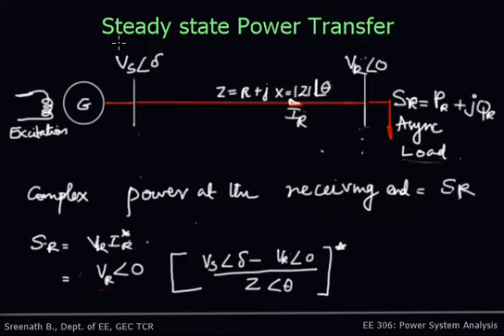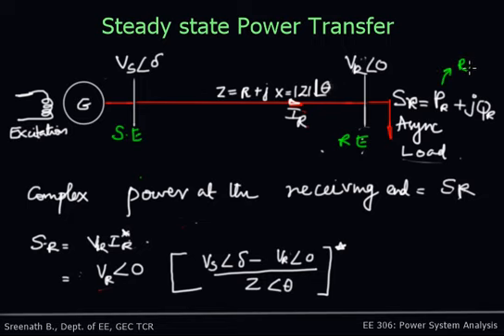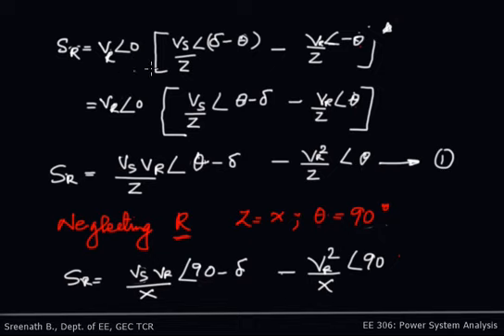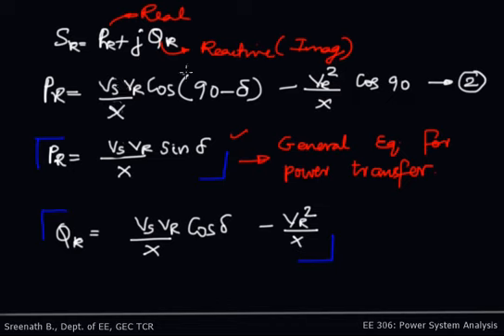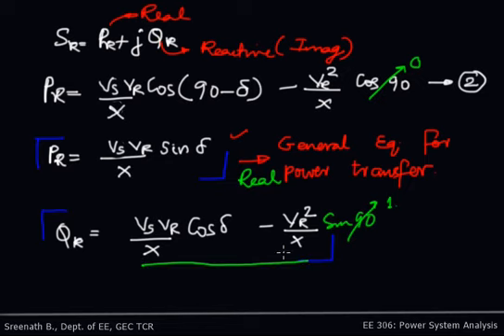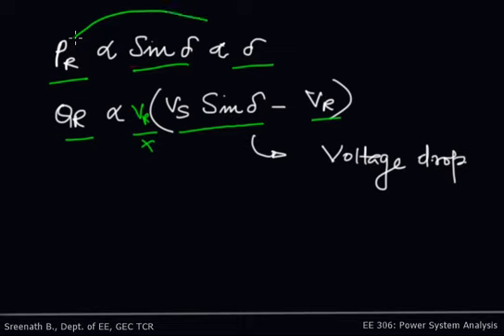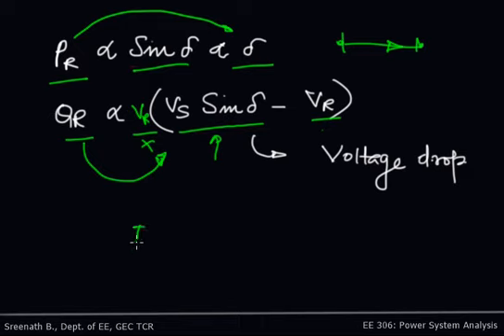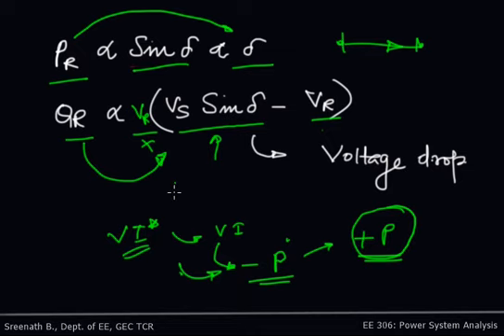EE 306 | PSA | Module 6 | L31 P1| Steady state Power Transfer